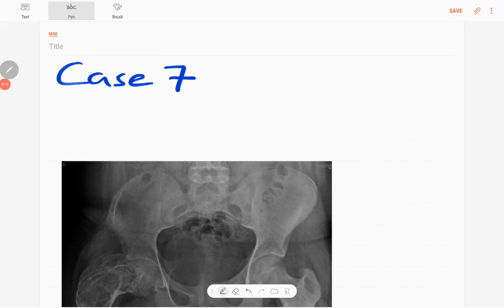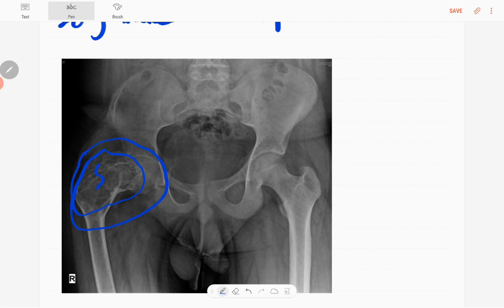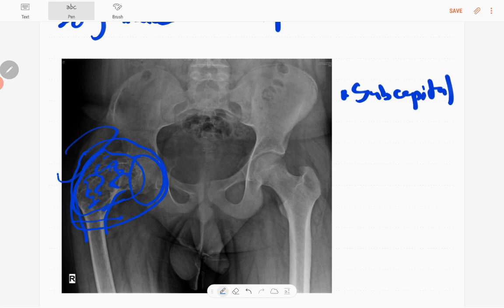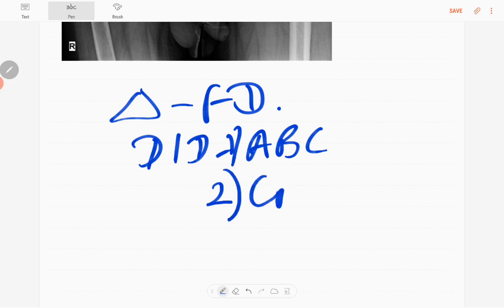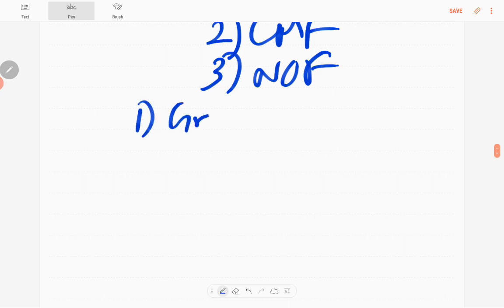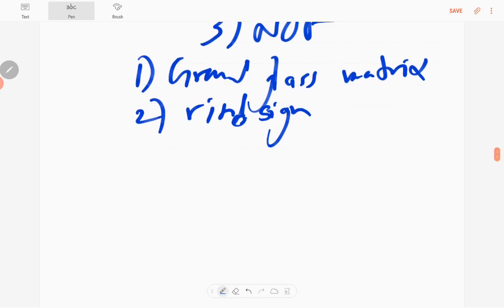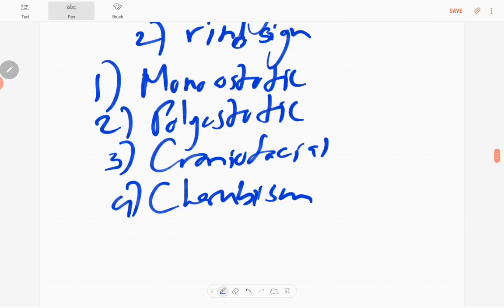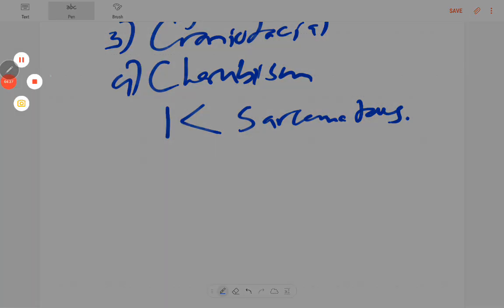A 20 year old male presented with right hip pain | FRCR Radiology MSK case 07